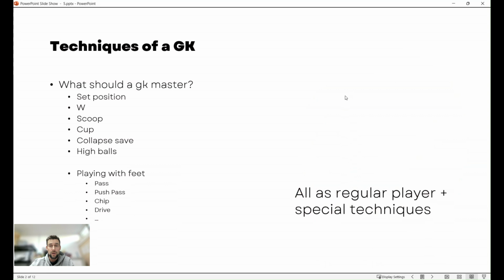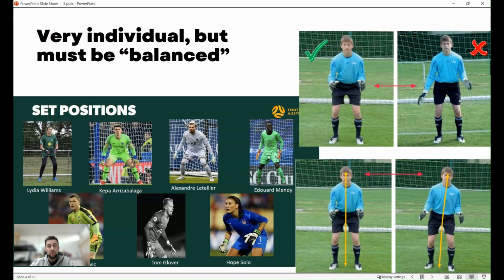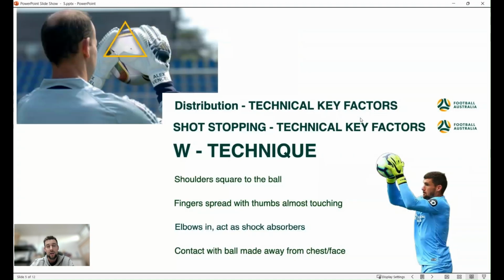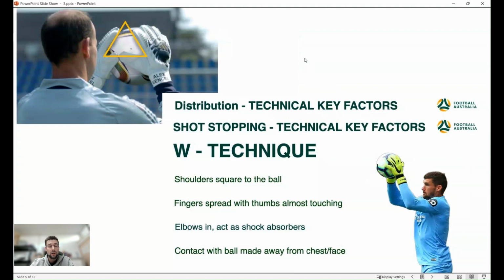Goalkeeper series - Techniques of a GK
What should a GK master?
Set position
W
Scoop
Cup
Collapse save
High balls